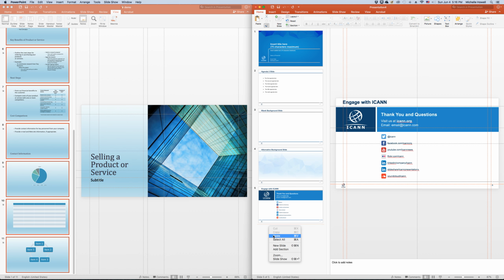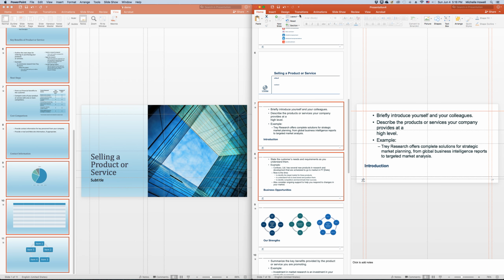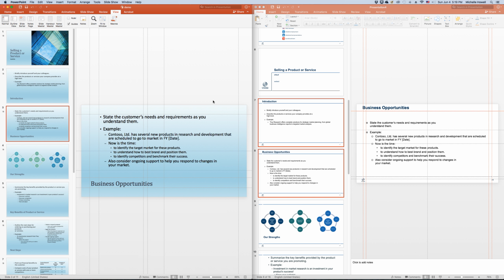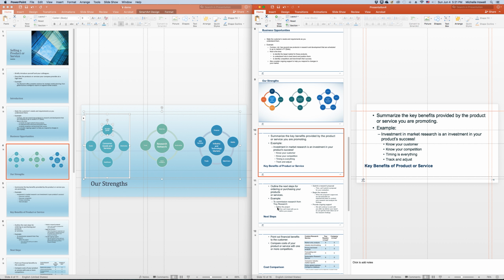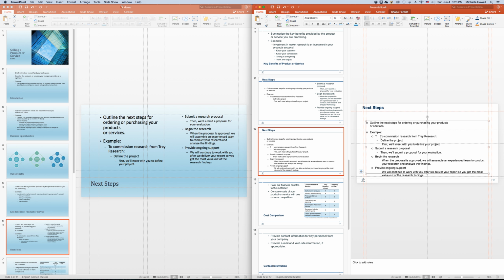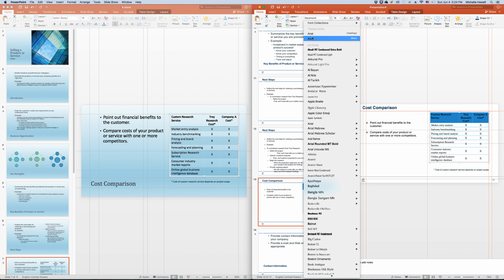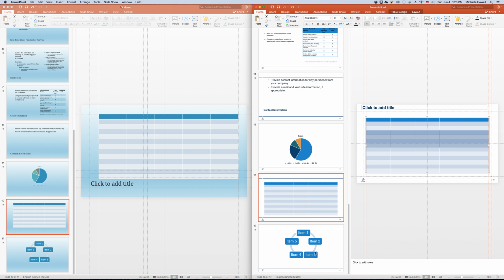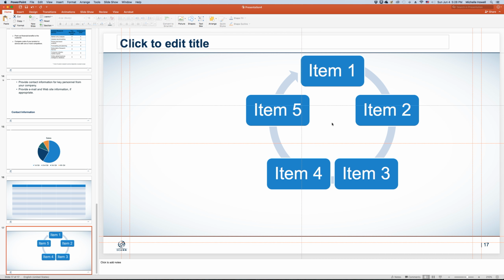Migrating Slides from Other PowerPoint Presentations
Learn how to migrate slides from other presentations and how to modify these slides accordingly. The segment also recaps the right way to save your document.